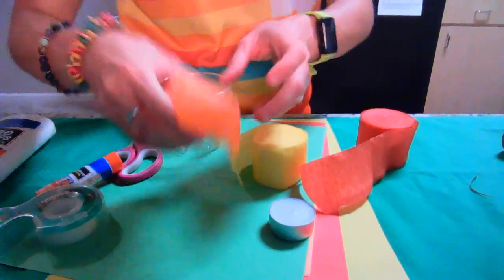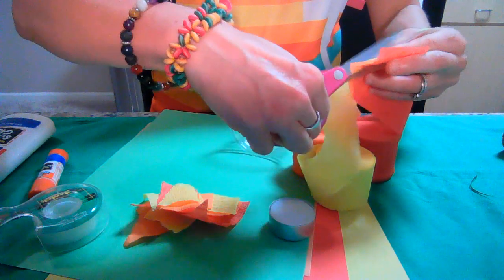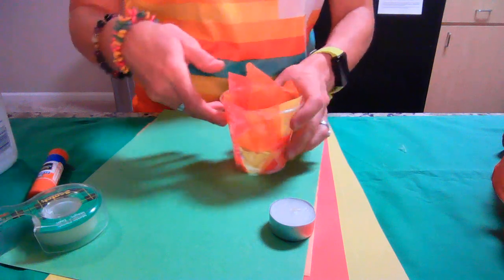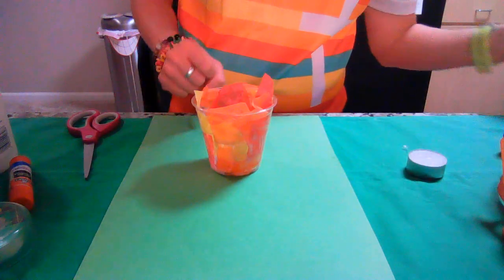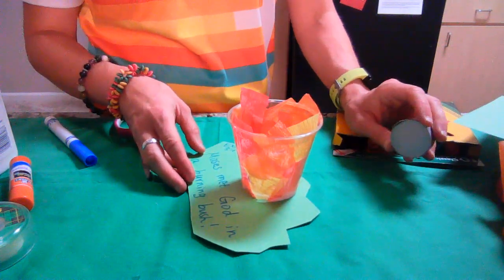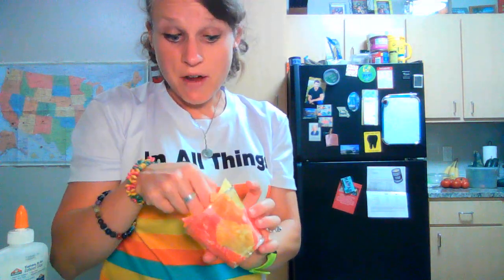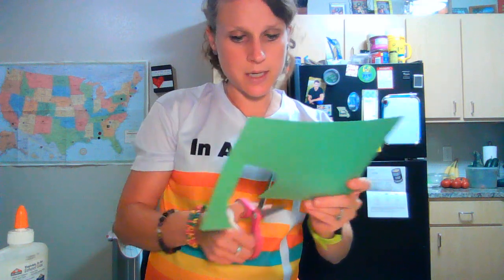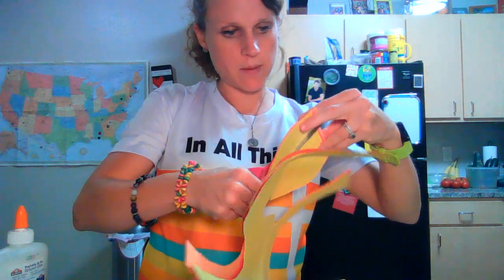Craft Ideas: Moses and the Burning Bush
From a basket-case baby and palace-dwelling youth to fugitive on the run and shepherd, Moses had quite an interesting life. But when we read Exodus 3, we see that things were just beginning to get “fired up”! These crafts celebrate God’s power and presence, as seen in the story of Moses and his encounter with the burning bush. A “Burning Bush Lantern” uses simple materials to make a fun and colorful flaming tree. A “Fiery Prayer Bush” recalls God’s promises and allows for prayer requests, while also recreating the story scene.  Let’s get crafty!

Be Ready Every Sunday

Flexible Sunday School Curriculum that's 100% ready to teach, so you can invest your attention in what really matters. Plus you get a curriculum library, a supportive online community, and new training workshops to boost your ministry.